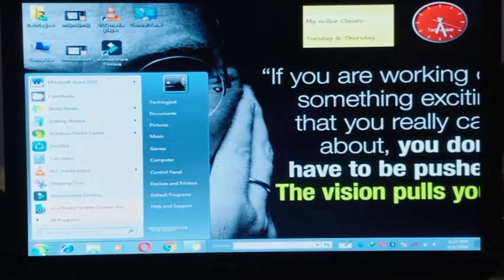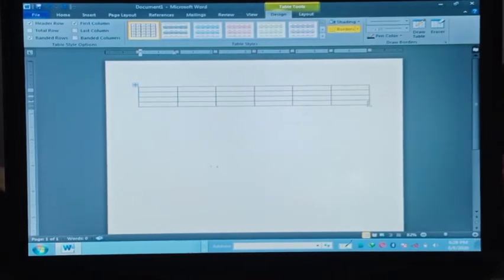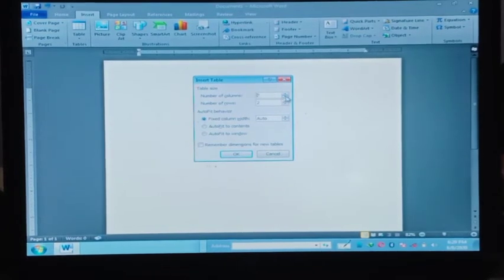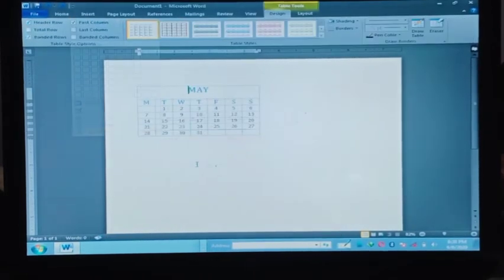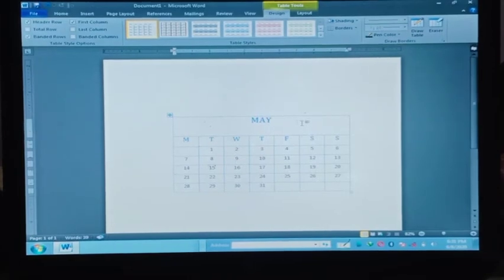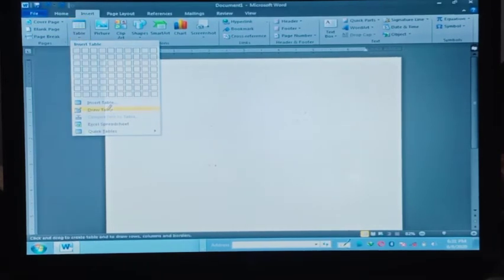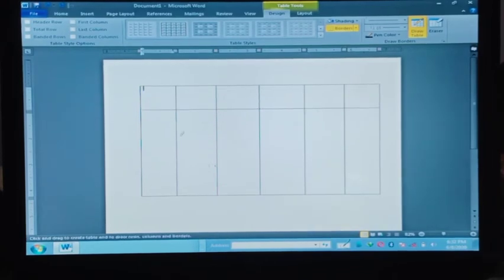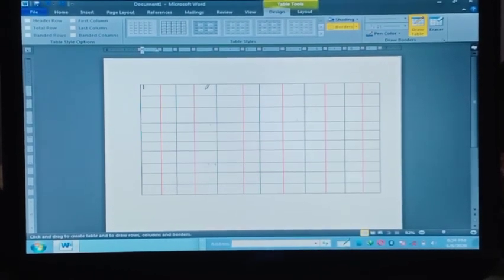Class6 || Ch-3 || Part-1 || Updated Version || Jagjeet Singh